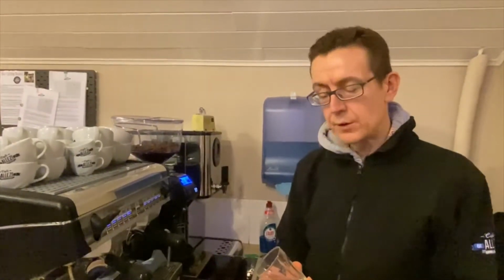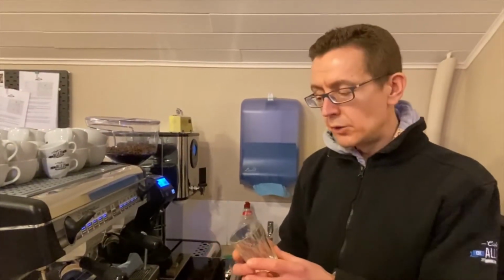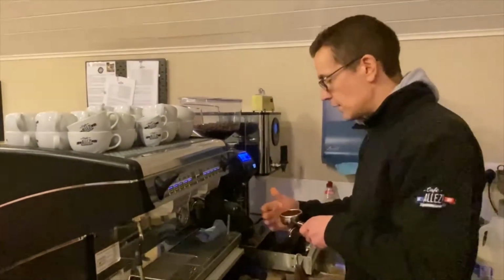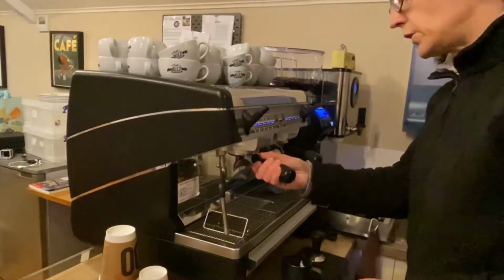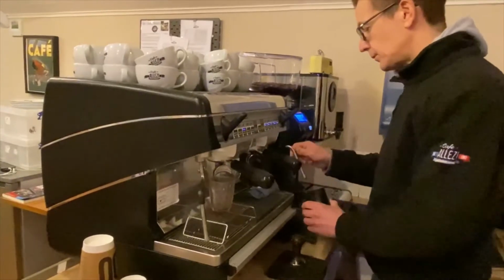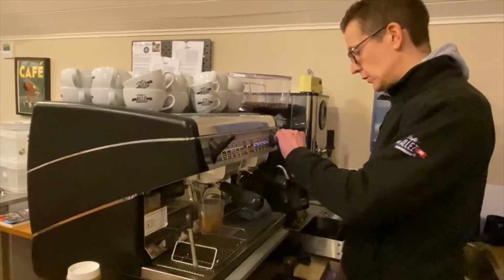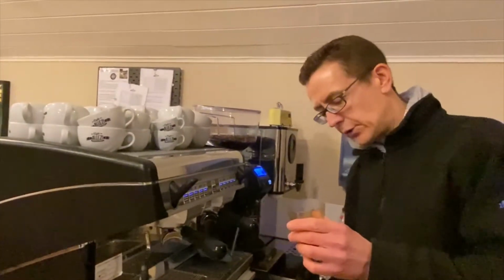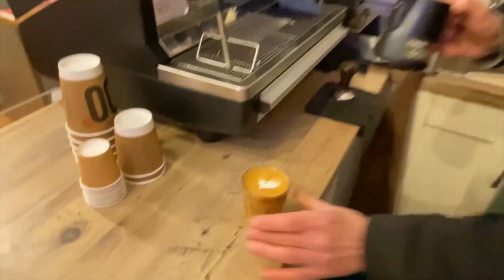Know Your Coffees: #6 The Cortado, What Is It and How Do We Make One For You?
Ever tried a Cortado? Or have you seen it on our drinks menu and not been sure what it is? Then - this video is here to help! Here, we explain what a Cortado is and where it comes from... it might be the coffee for you if you love the intensity of an espresso but would prefer a slightly longer, more balanced drink.

And of course, we then take you behind the scenes and show you how we make one at Cafe Allez! Belvoir Castle, just for you ...